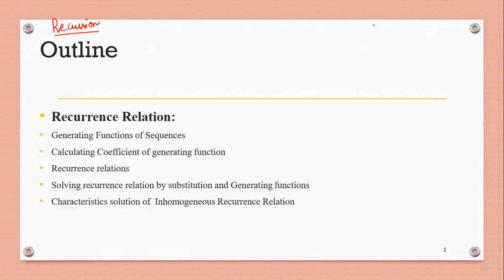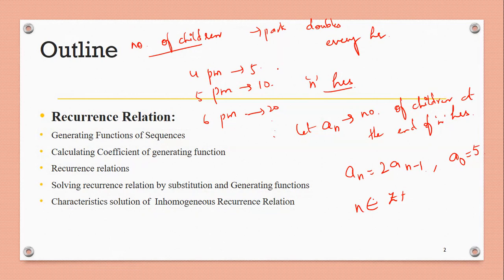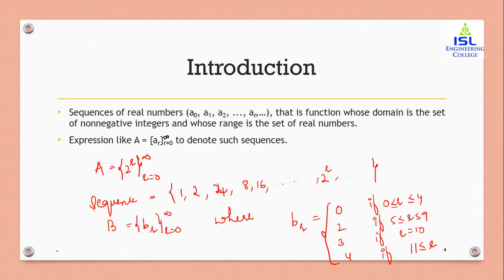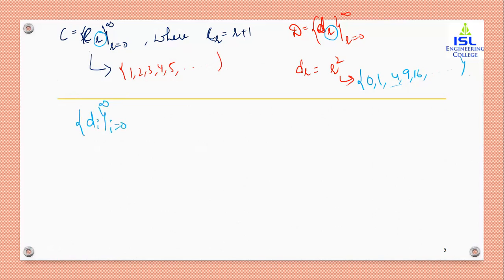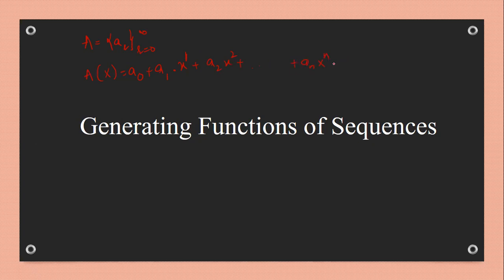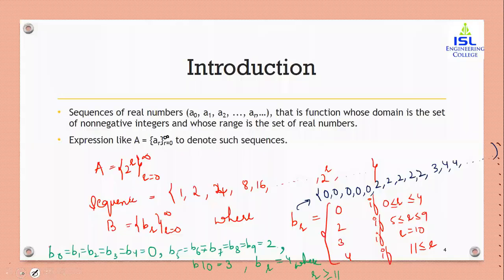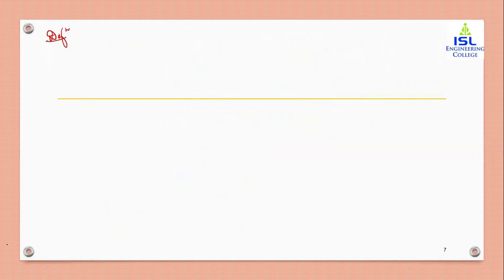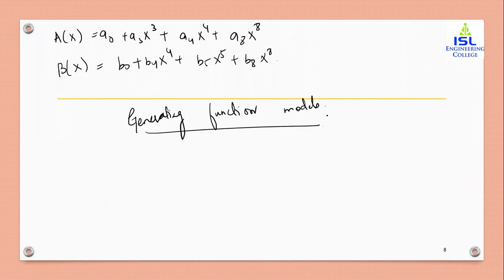Generating Functions of Sequences (Lecture 4.1)